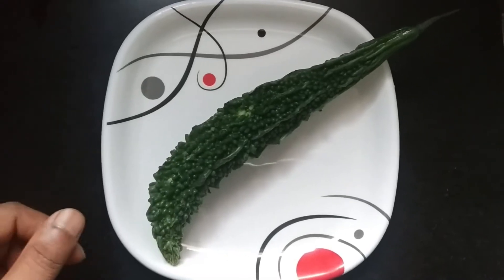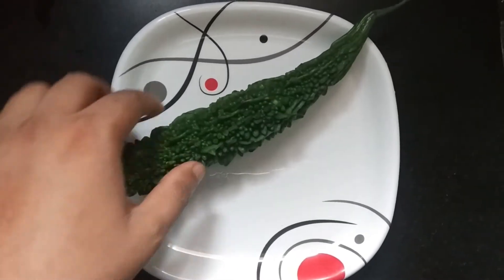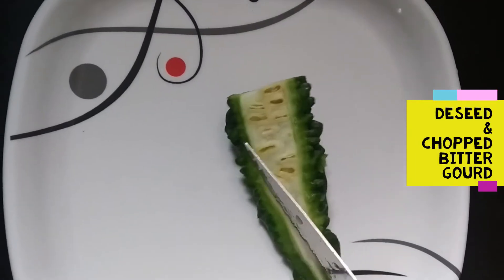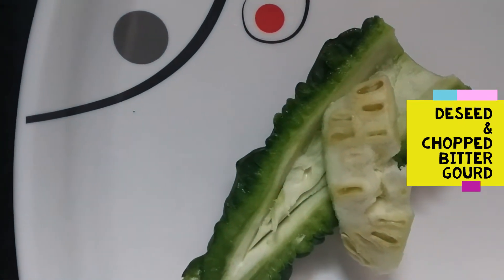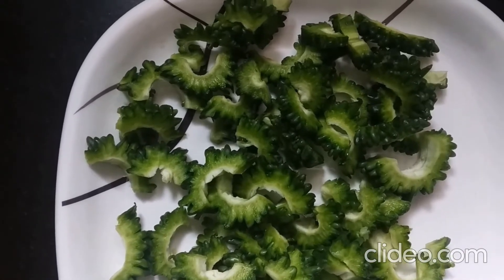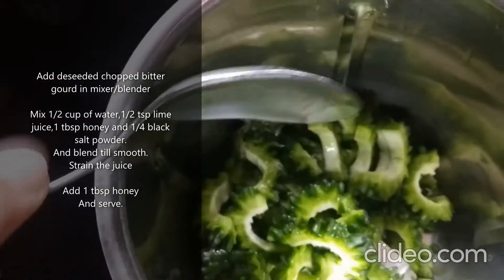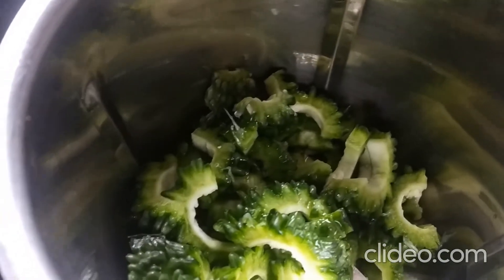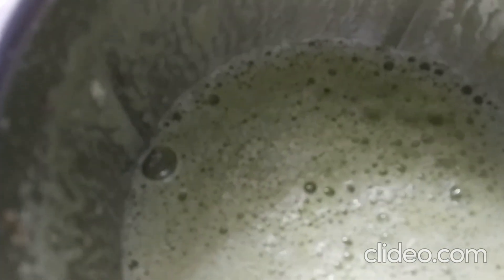Karela Juice | Bitter Gourd Juice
Bachelor Style Cooking

Ingredients:-
1 cup deseeded chopped bitter gourd (Karela)
1/2 tbsp lime juice
1 tbsp honey
1/4 black salt powder (to taste)

Take 1 cup deseeded chopped bitter gourd in mixer/blender
Mix 1/2 cup of water,1/2 tsp lime juice,1 tbsp honey and 1/4 black salt powder.
And blend till smooth.
Strain the juice
Add 1 tbsp honey
And serve.

health benefits of Bitter Gourd:-

Relief from Constipation
Good for Heart
Purifies the Blood
Prevents Diabetes
Having anti ageing properties
Treats Hair Loss